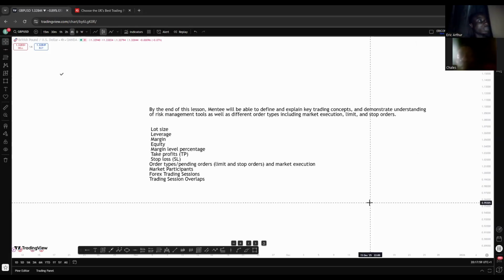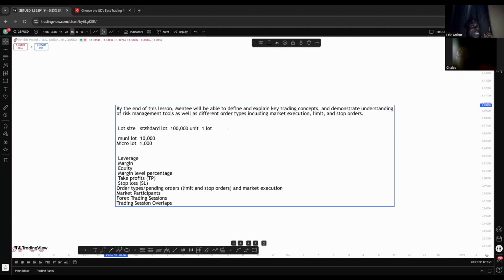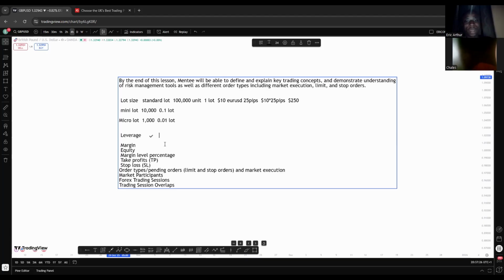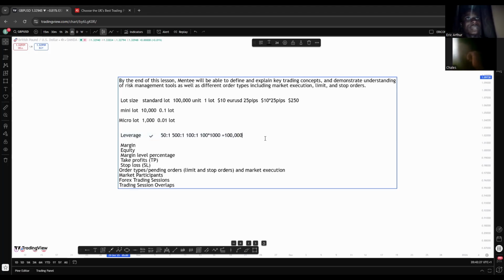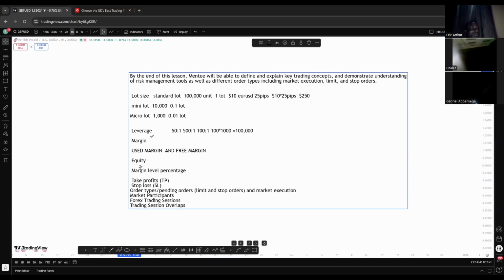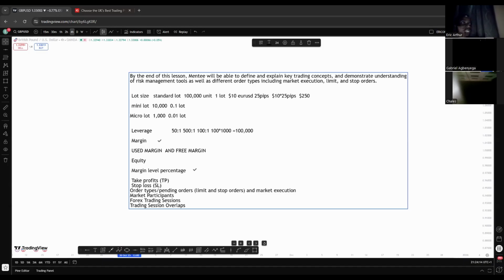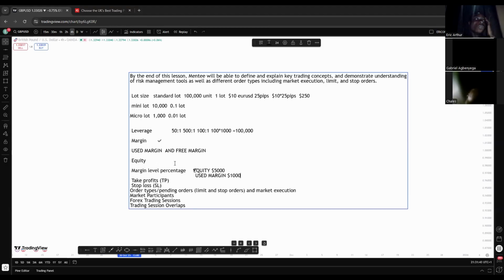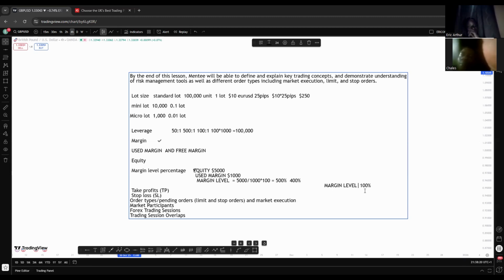Understanding Lot Size, Leverage and Margin Level in Forex Trading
In this video, we break down some of the most important concepts every Forex trader must understand: lot size, leverage, margin, equity, and margin level percentage.

Whether you’re a beginner or struggling with blown accounts, this lesson will help you understand how risk truly works in the Forex market.

SOCIALS